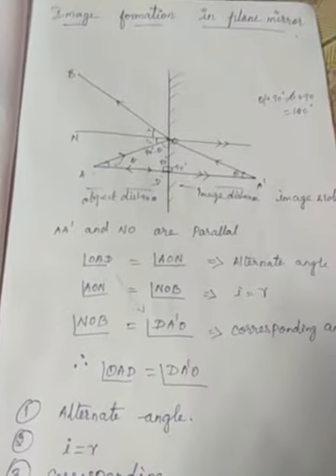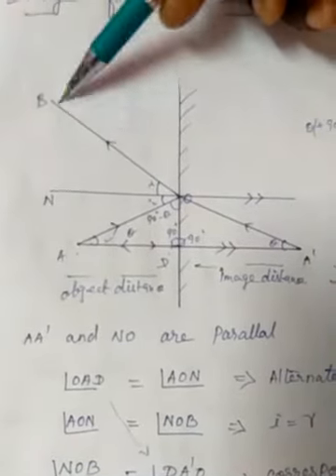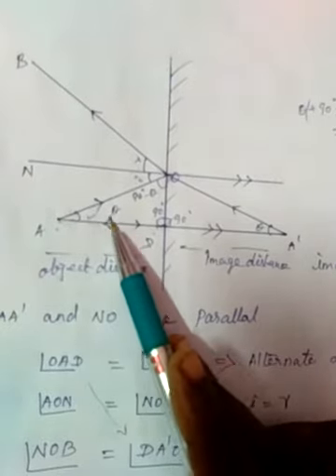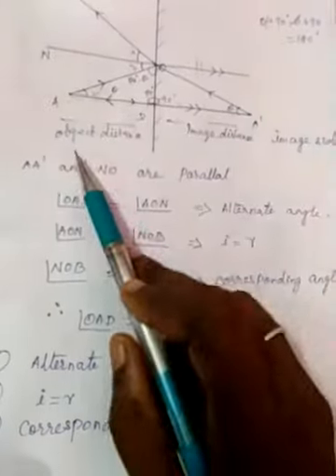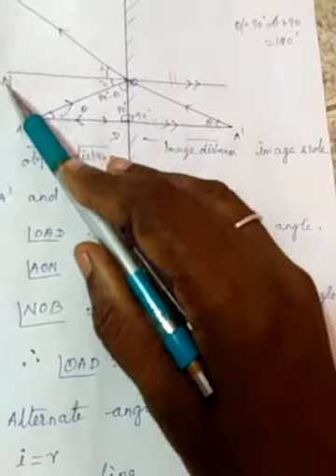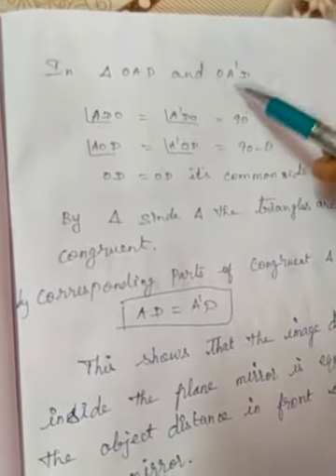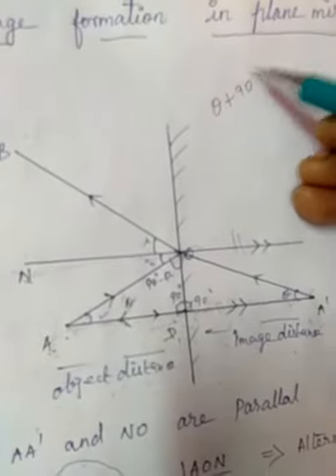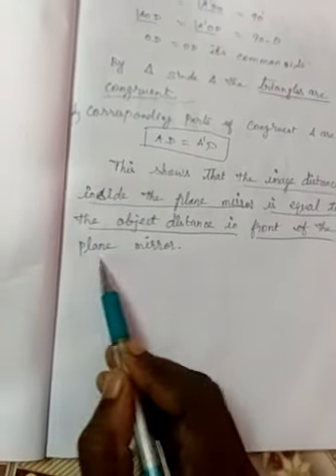12th physics optics part 5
12th physics optics part 5